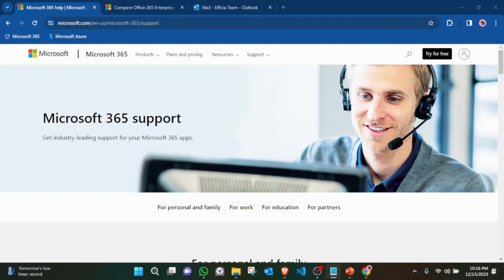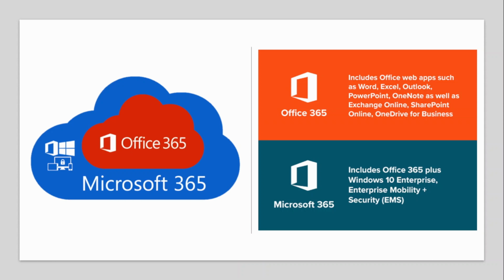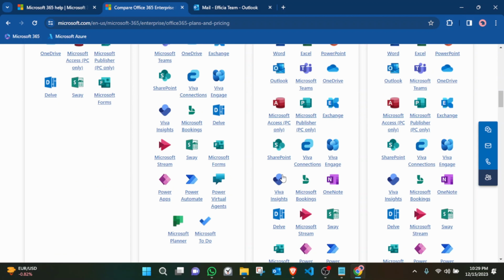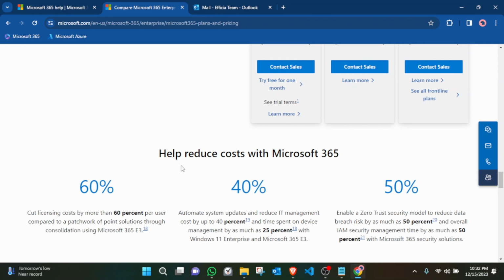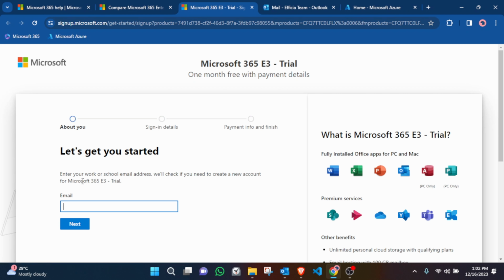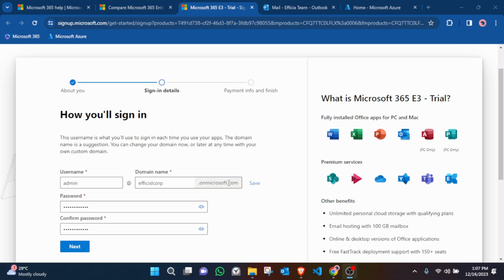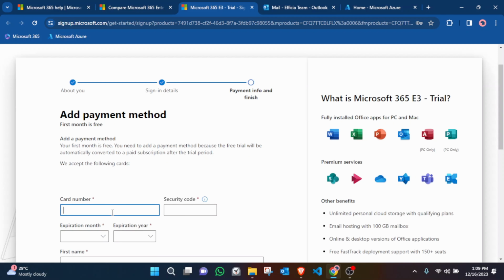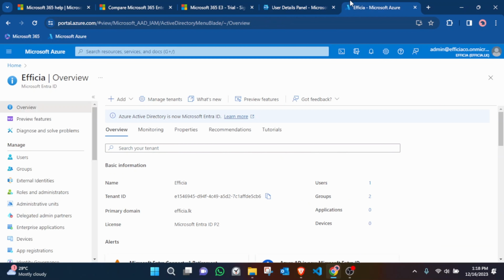A Step-by-Step Guide to Creating Your New Tenant | Office 365 vs Microsoft 365 Explained!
🚀 Welcome to the Microsoft 365 Series! In this Episode 2 tutorial, we dive deep into the world of Microsoft 365 as we guide you through the process of creating your own tenant. 🏢💻

🔍 Timestamps:
0:22 - Introduction
Learn the key differences between Office 365 and Microsoft 365, setting the stage for an immersive journey into the powerful capabilities of Microsoft 365.

1:56 - Product Comparison
Explore a detailed product comparison, helping you choose the right Microsoft 365 plan tailored to your needs. Uncover hidden gems and discover which suite is your perfect match.

3:45 - Setting up the New Tenant
Follow along as we provide step-by-step instructions on setting up your new Microsoft 365 tenant. We simplify the process, making it accessible for both beginners and seasoned users.

6:11 - Signing in to the New Tenant
Get ready to access your brand-new Microsoft 365 environment! We guide you through the seamless sign-in process, ensuring you're ready to unleash the full potential of Microsoft's powerful suite.

🎓 Whether you're a business professional, student, or tech enthusiast, this tutorial is your gateway to mastering Microsoft 365. 💡🌐